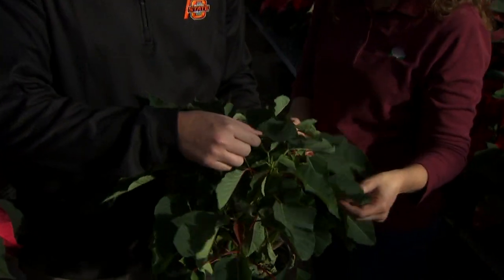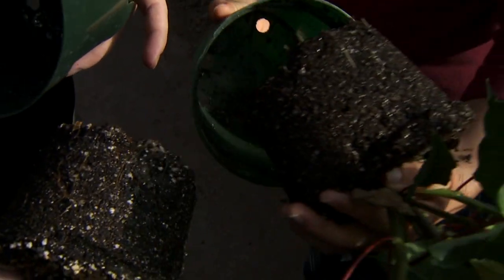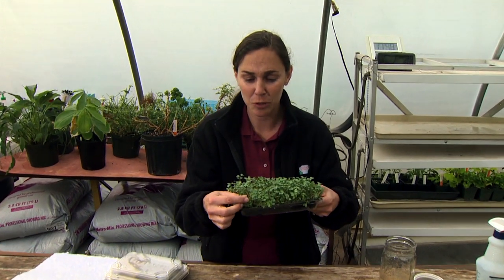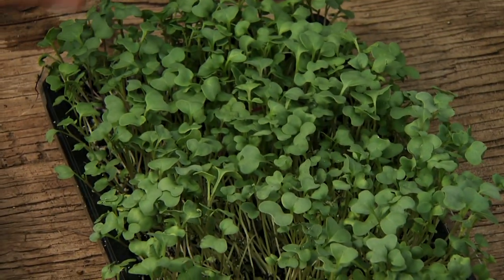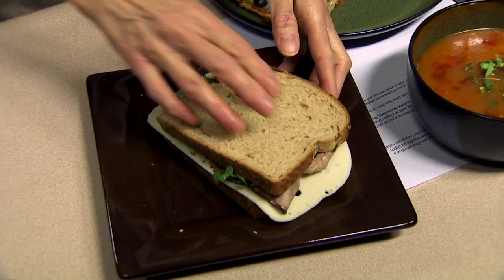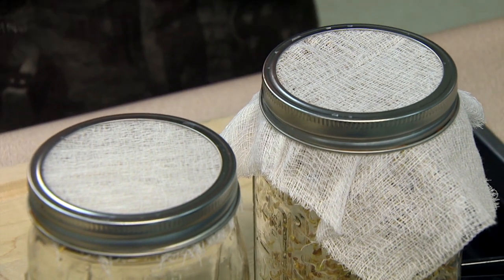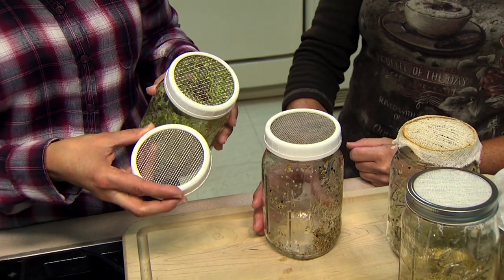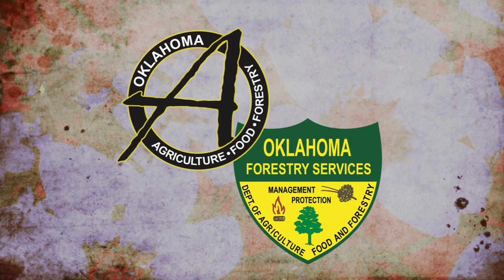Full Show (11/22/14) 4121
Segments in this show feature:
- Poinsettia Care
-Growing Microgreens
-Using Microgreens in Recipes
-Poinsettia Combinations
-Sprout Growing Systems